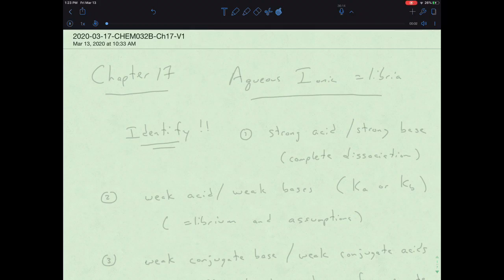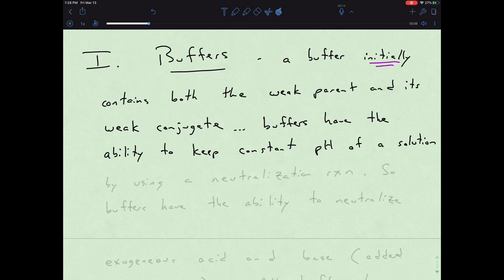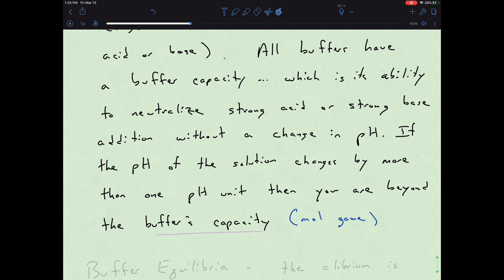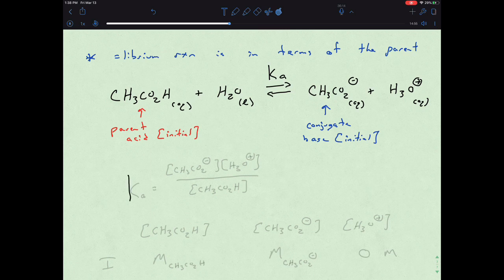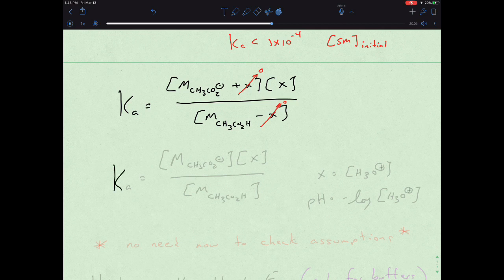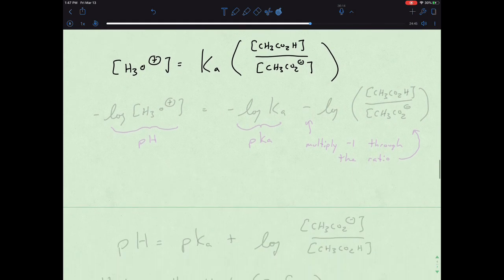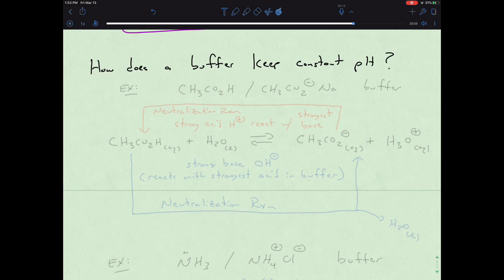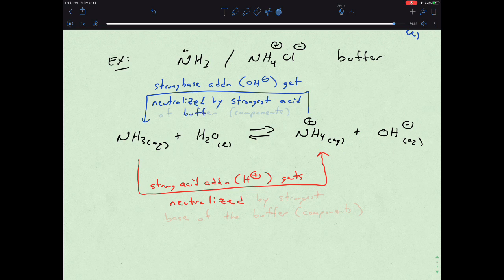UVM Ruggles Mod18 Lecture1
Introduction to Buffers and their ability to keep constant pH of solutions